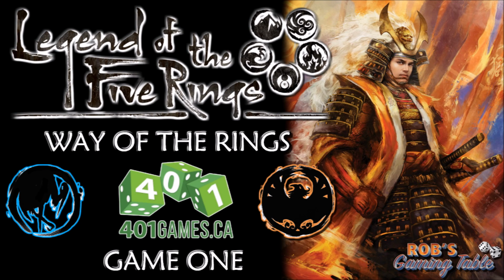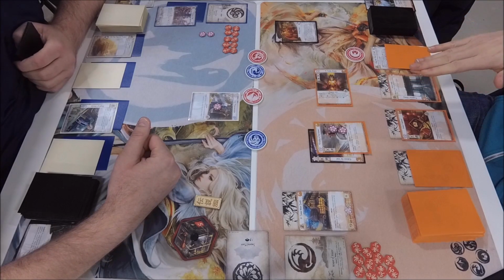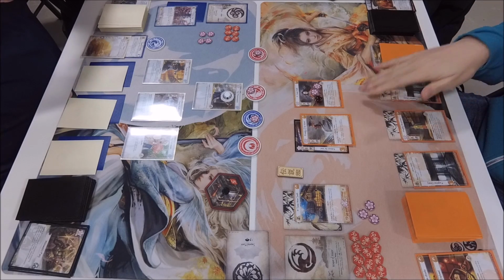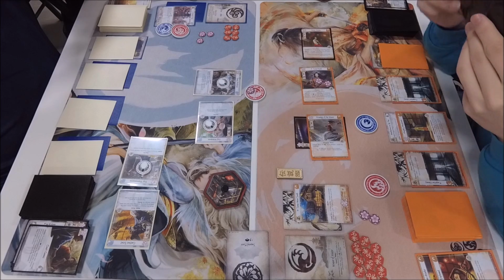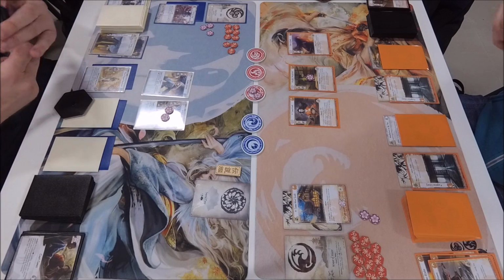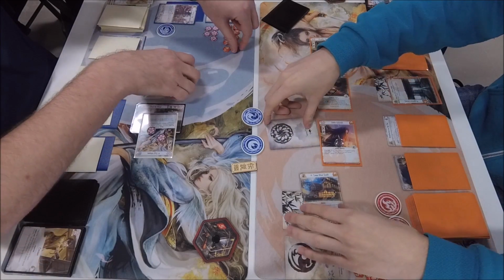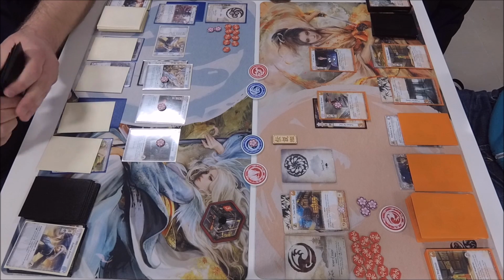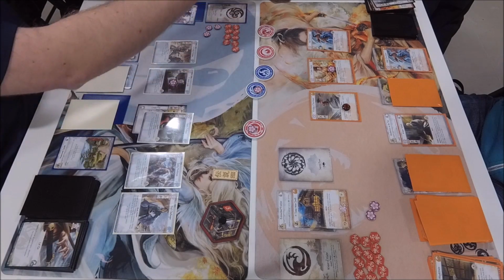Legend of the Five Rings - Way of the Rings @ 401 Games #1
This is the Legend of the Five Rings: The Card Game (L5R LCG) Way of the Rings tournament held at 401 Games in Vaughan, ON Canada.

Crane Clan (Rob) vs. Phoenix Clan (William)